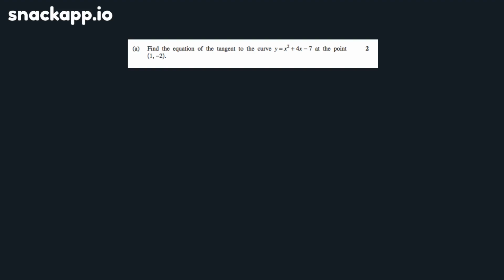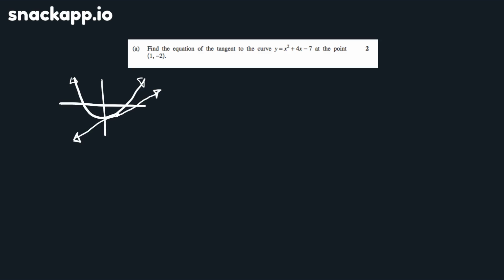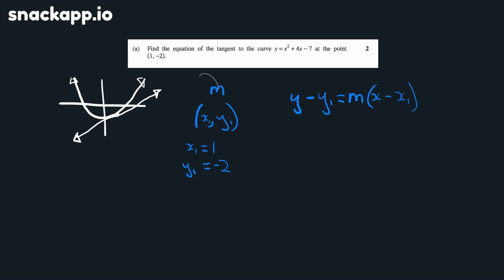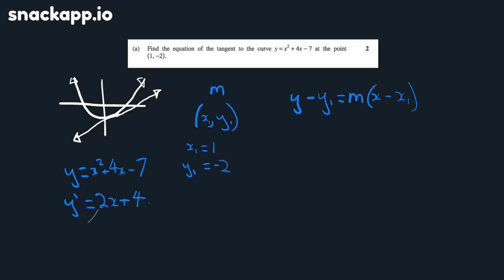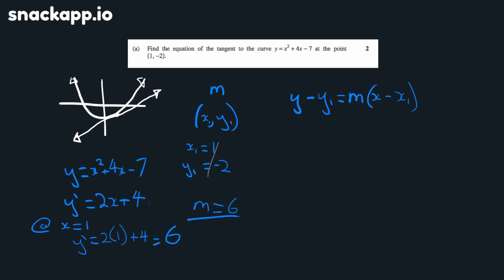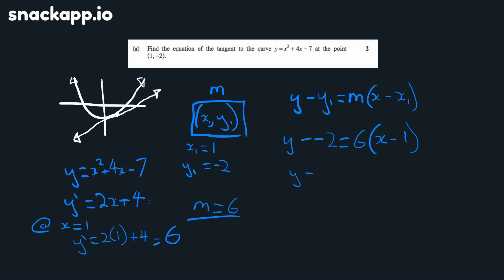Q12a - HSC 2017 Mathematics Final Exam